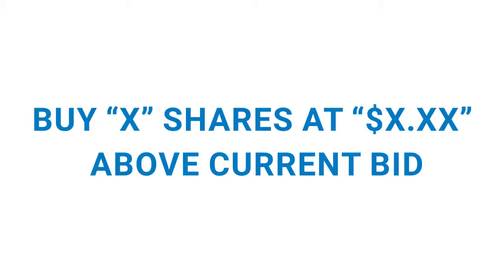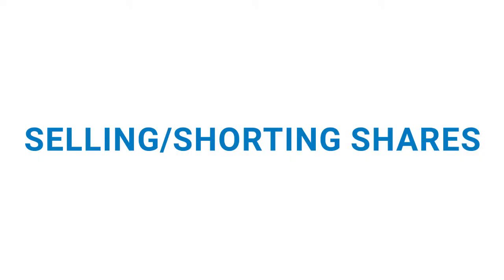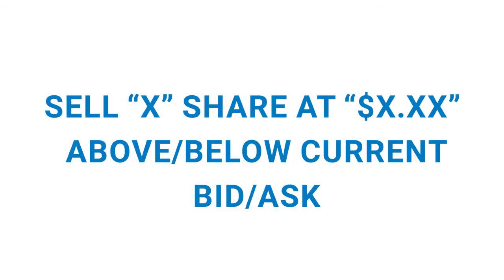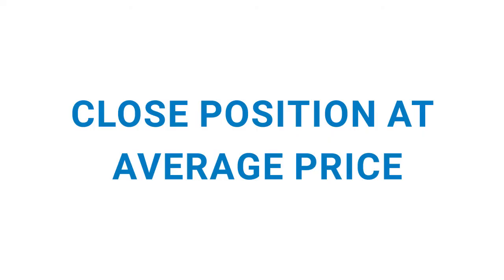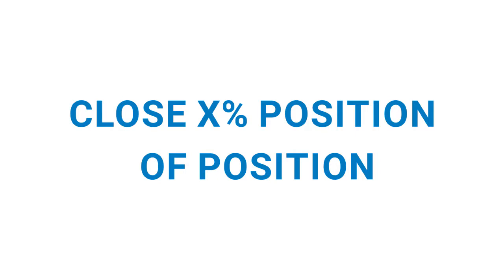HonorFX EN MIG Stock Market lvl2 Lesson 3 Using Hot Keys